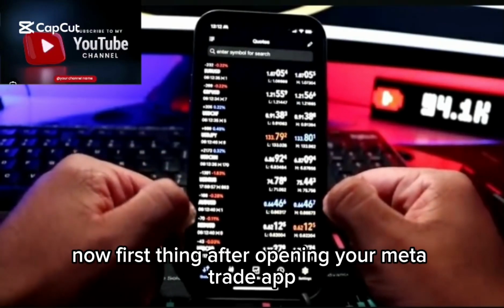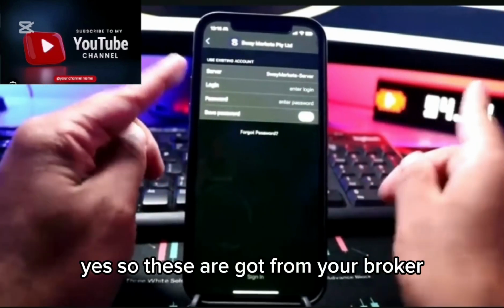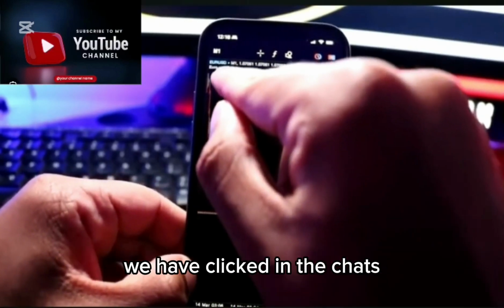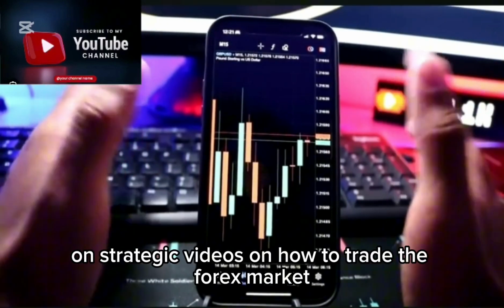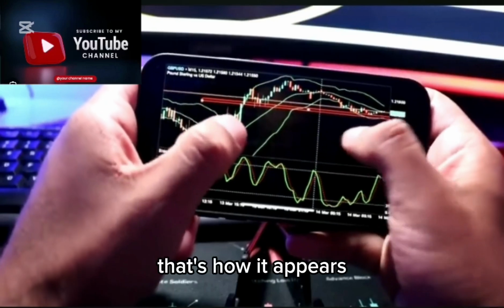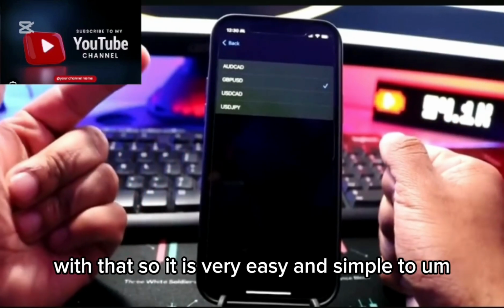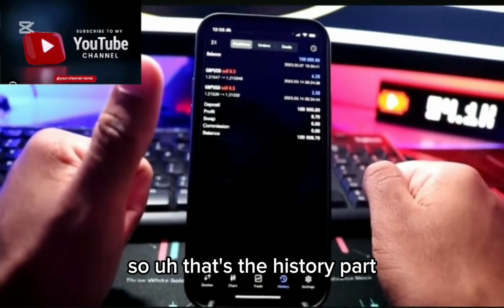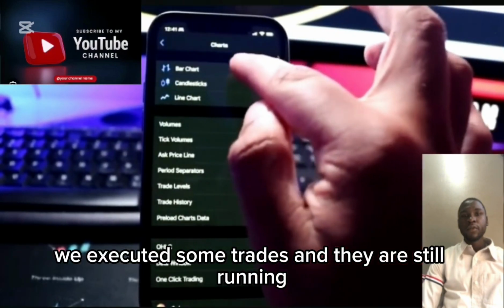How to use MetaTrader 5 ( to get more views )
This video is to help you explore some of the functions of the different tabs from the MetaTrader app which is made simpler in this video